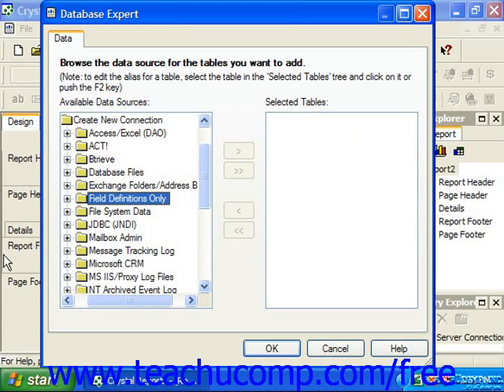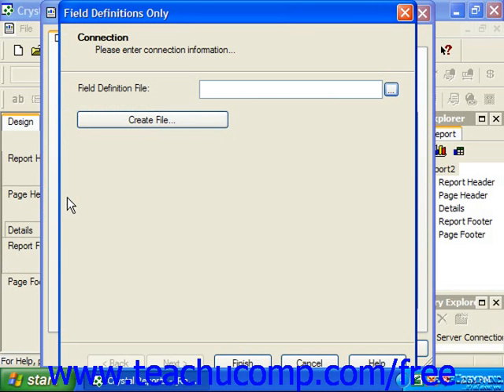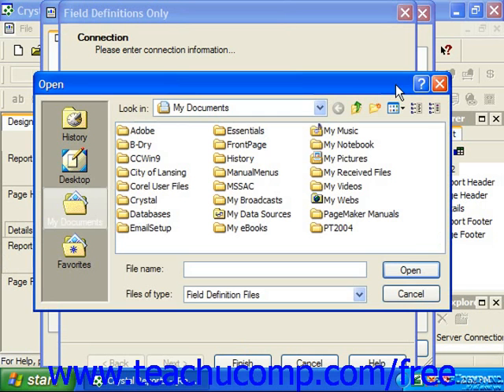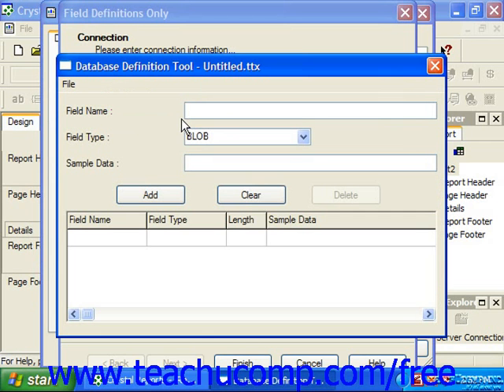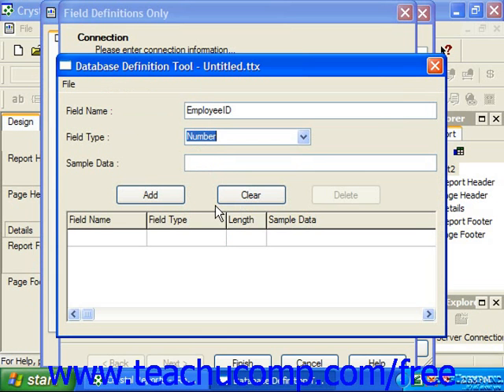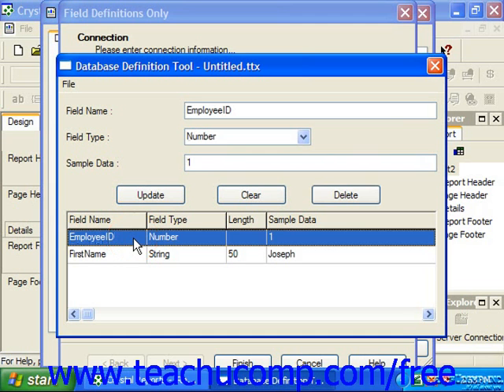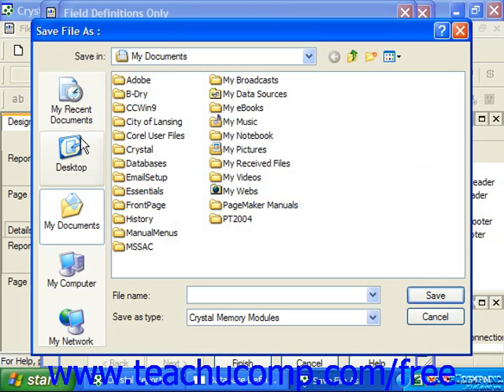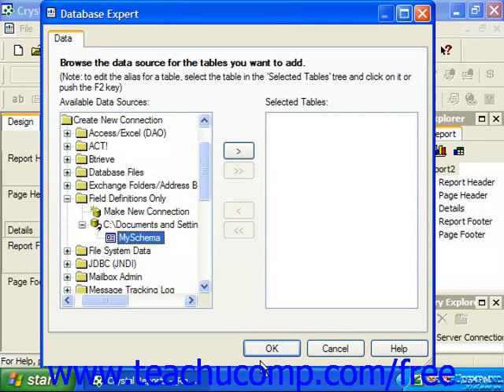Crystal Reports Tutorial Field Definitions Only Business Objects Training Lesson 2.9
Learn about field definitions only in Crystal Reports by Business Objects A clip from Mastering Crystal Reports Made Easy v. 11. - the most comprehensive Crystal Reports tutorial available. Visit us today!